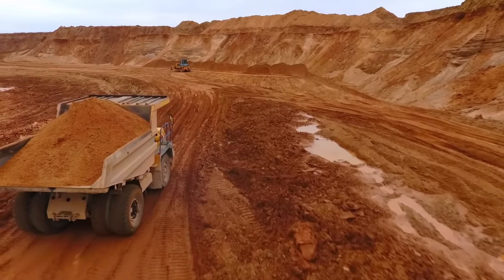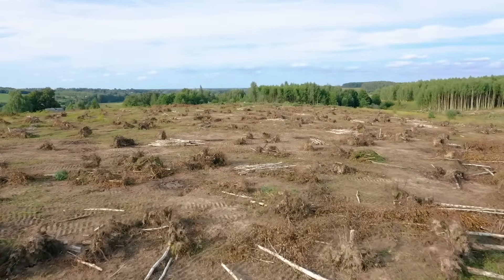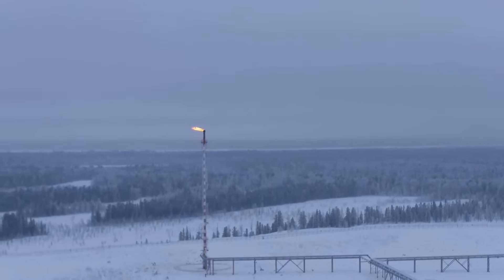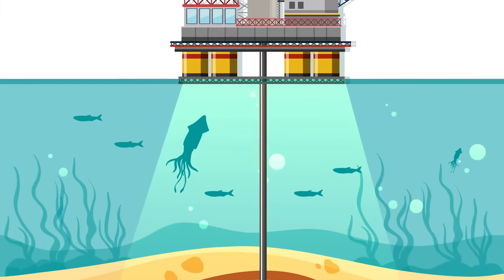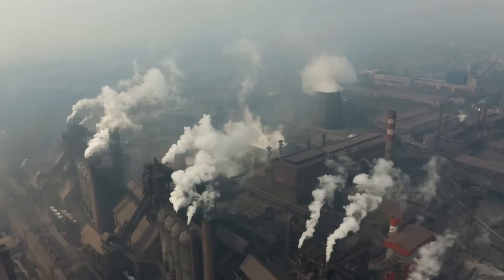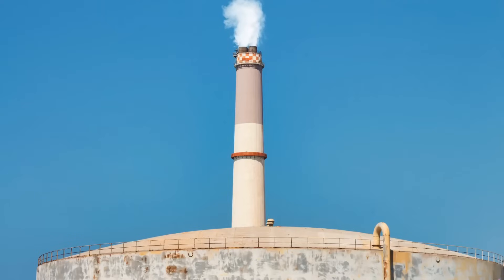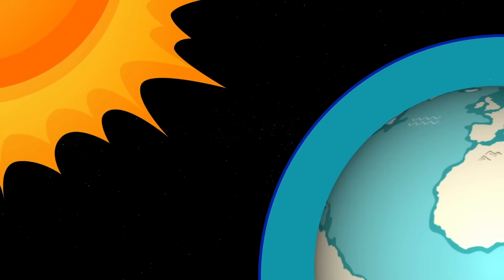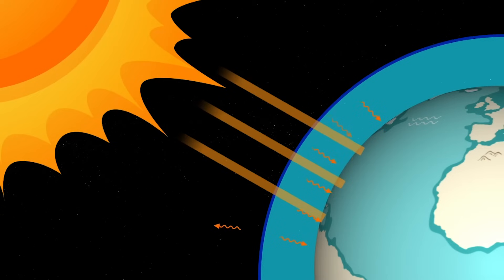Renewable and Non-renewable Resources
All about the Earth's resources and how their use by people can impact the environment.

The Earth is full of natural resources. A natural resource is a part of the Earth that people use. It includes things like sunlight, wind, water, plants and animals and fossil fuels like coal, oil and natural gas.

Some natural resources are renewable. This means they are replaced or replenished by nature when they are used...so they wont run out. They can be used now and by future generations too. Sunlight, wind and water are examples of renewable natural resources.

Some of the natural resources people use are non-renewable. A non-renewable natural resource is a resource that is not able to be replenished by nature at the rate in which they are being used. Fossil fuels, like coal, oil and gas are non-renewable. Fossil fuels are formed when organic matter deep beneath the Earth's surface are subject to heat and pressure over millions of years. The fuels can be burned to produce heat which is used by people in a number of ways. They are used in combustion engines to power cars, buses and other vehicles. They are also used to produce electricity.

Coal is a fossil fuel that is found beneath the surface of the Earth. To get coal, a mine needs to be constructed. This can cause large and widescale changes to the environment. Trees and plants are removed to make way for the mine and the network of roads needed to transport people and coal out of the area. A major impact of coal mining is habitat loss. This occurs when human changes to the environment result in there being insufficient resources for organisms to survive. Some animals may move to a new suitable habitat. Most organisms however, will die.

To get natural gas and petroleum, people must drill deep into the Earth’s surface. Sometimes chemicals are used to pump the fuels from the Earth. These chemicals can pollute the land. Land and water pollution can also occur when these fossil fuels spill into the natural environment.

The burning of fossil fuels has another impact on the Earth - air pollution. The emissions released into the air when fossil fuels are burned are harmful to organisms, including people. The emissions also include greenhouse gases that trap solar radiation in the atmosphere and increase the rate at which the Earth is warming - a process called human-induced climate change. Scientists have discovered solid evidence that the burning of fossil fuels by people is causing the Earth to get warmer at a much faster rate than it normally would. This is caused the water level in our oceans to rise, the melting of  the Earth's polar ice caps and causing changes to many of Earth's habitat making them unsuitable for the organisms that depend on them.